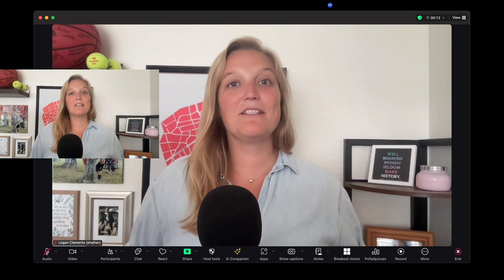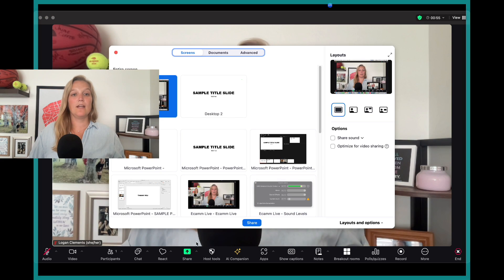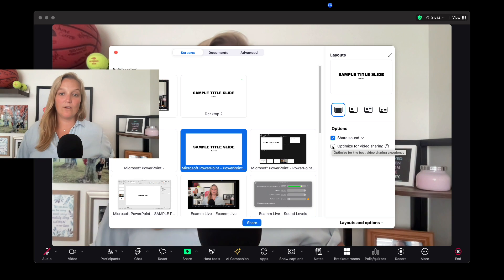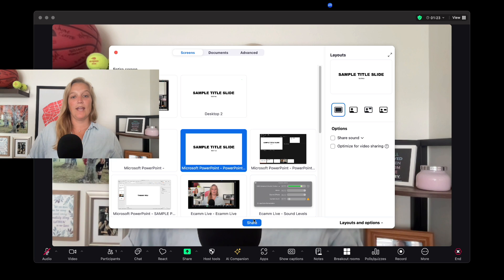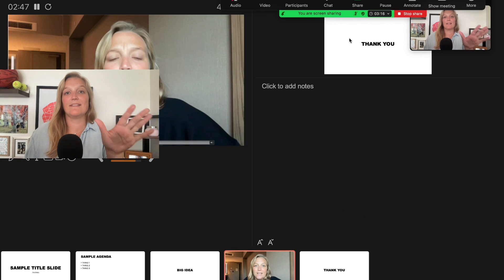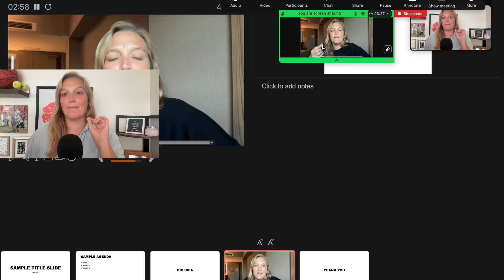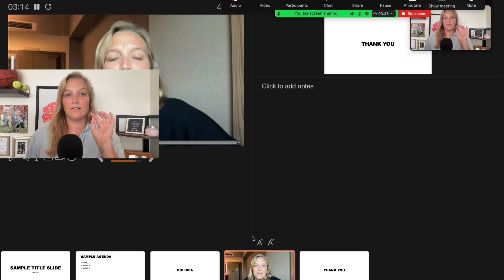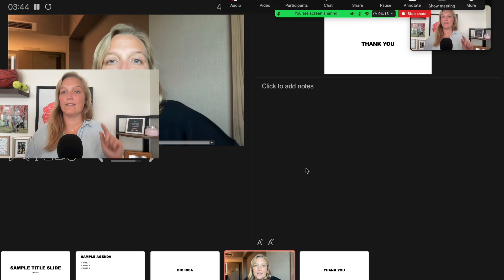Zoom Tips: How to Share Sound When Already Sharing Your Screen - Logan Clements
One of the most common mistakes we see in Zoom is the presenter forgetting to share the sound from their computer. Whether you're playing a video or an embedded sound effect in your presentation, it's one of the easiest features to forget. Since Zoom's April 2024 update, there is a way to share your audio, while you're already in screensharing mode. I walk you through how to do that and help you save your next Zoom presentation or virtual event!